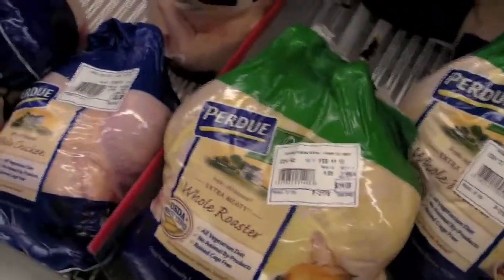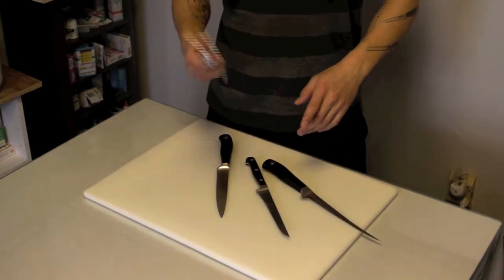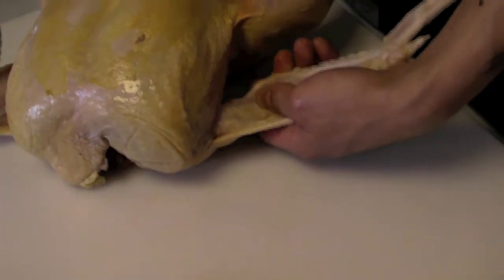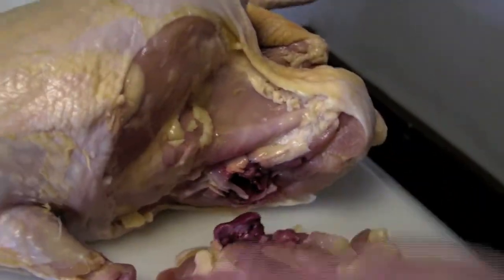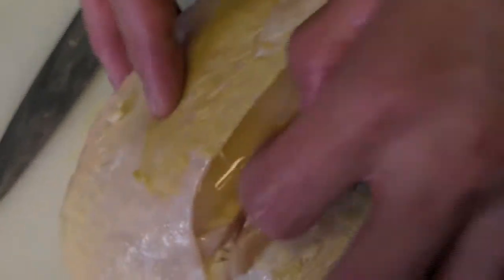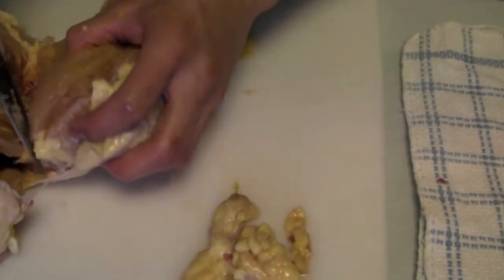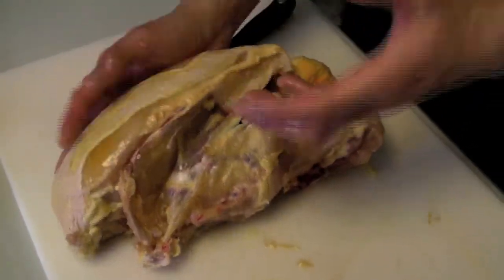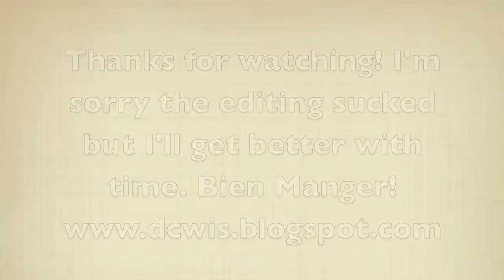Chicken Breakdown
How to break down a whole chicken.